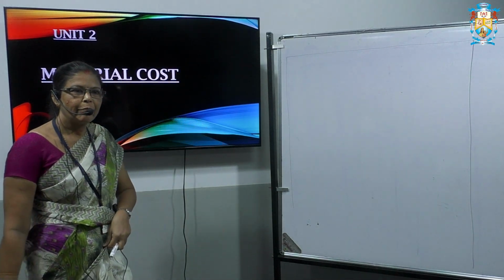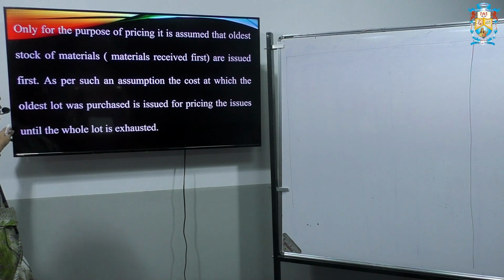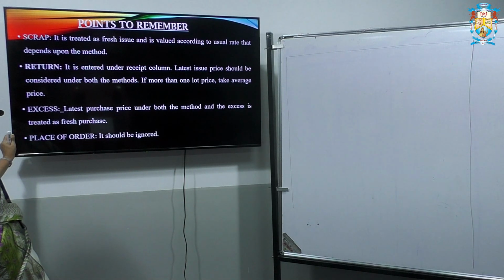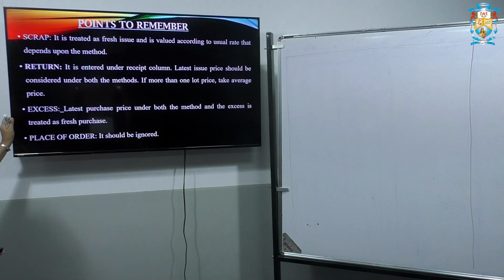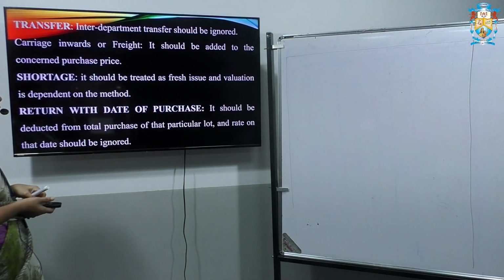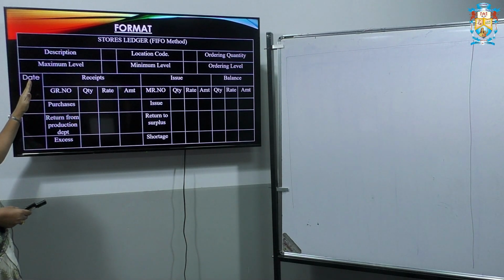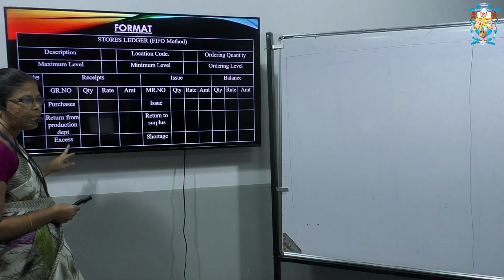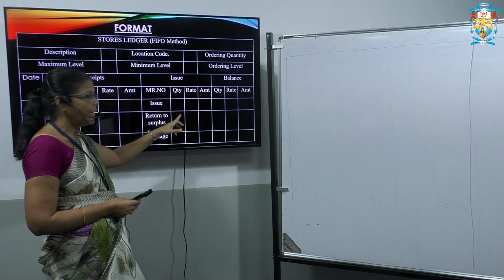Material Cost by DR.ASHA JYOTHI.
Topic: Material Cost
Course: Cost Accounting
Programme: B.COM
Lecture Name: DR.ASHA JYOTHI